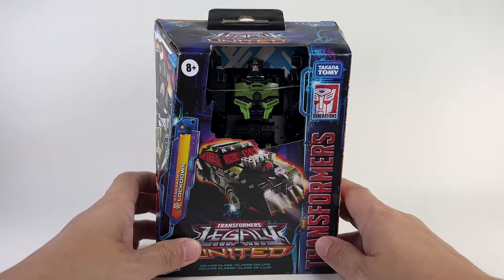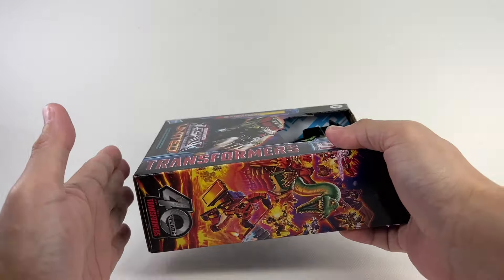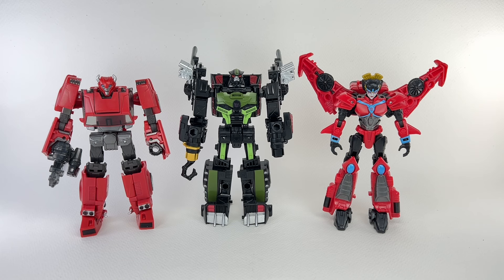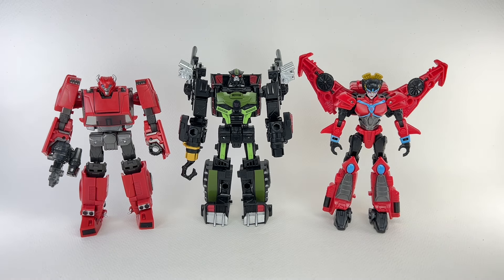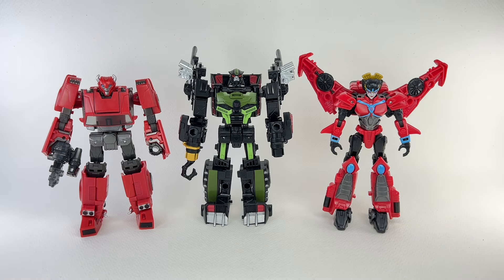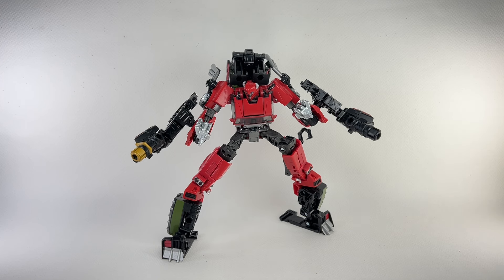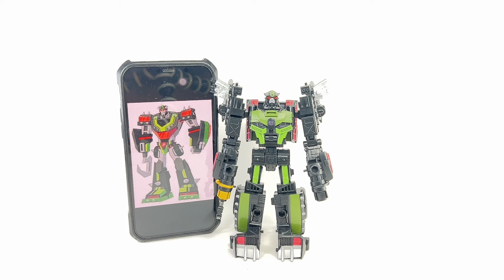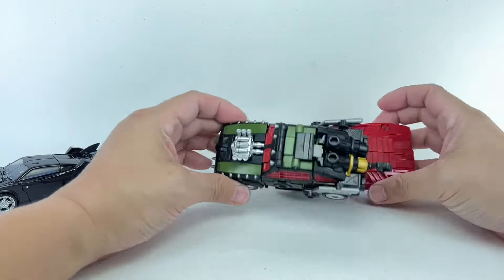Missed Opportunity ?! One Bad-A$$ Bounty Hunter Transformers Legacy United Deluxe Lockdown Chefatron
Missed Opportunity ?! One Bad-A$$ Bounty Hunter Transformers Generations Legacy United Deluxe Class Star Raider Animated Cyberverse Lockdown Chefatron Review